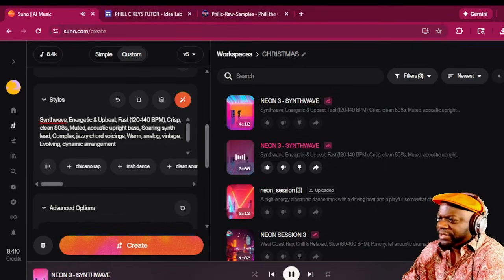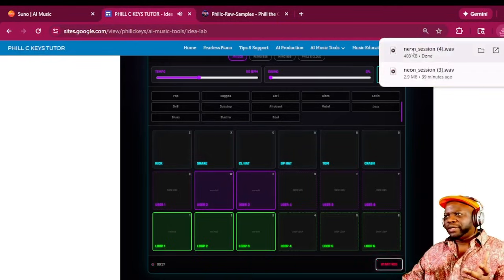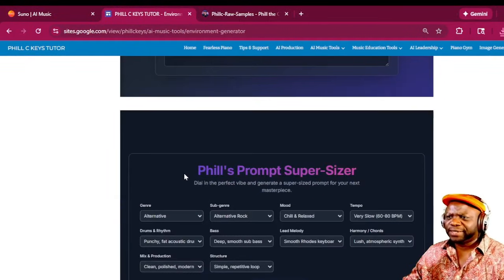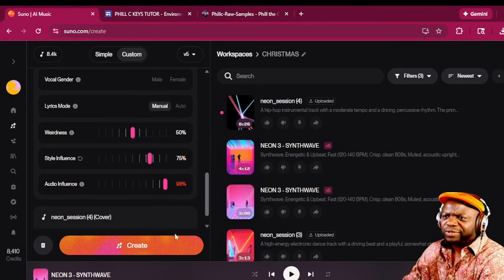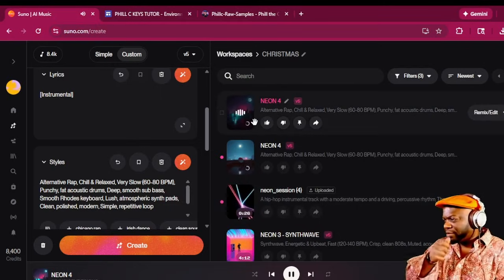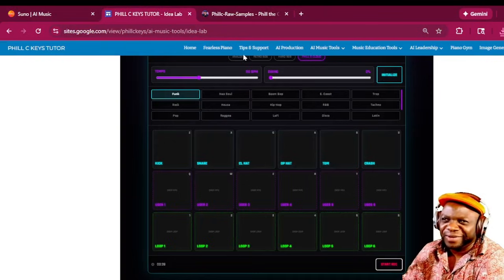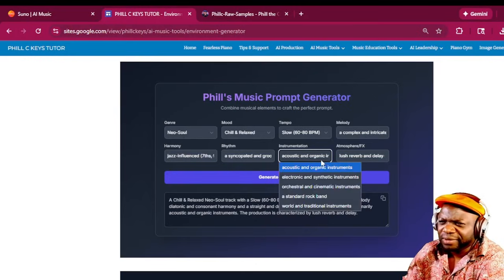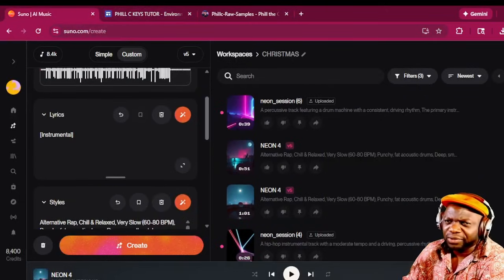I Built a FREE Drum-SAMPLER Machine to Supercharge SUNO - Crazy RESULT!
I built a custom drum machine to amplify Suno by starting where real music actually begins: the groove. Instead of relying only on text prompts, this drum machine lets me sketch rhythm first—kicks, snares, swing, tempo, and feel—directly in the browser. I can swap drum kits, adjust timing, record live patterns, and layer samples from real instruments, synth loops, and experimental sounds.

Once the groove is recorded, I export that raw session and feed it into Suno as audio influence. This gives Suno something concrete to respond to: human timing, intentional rhythm, and musical imperfections that text alone can’t express. From there, I use minimal prompting to guide style and instrumentation, letting the beat dictate the direction rather than forcing the music with words.

The result is a hybrid workflow where human instinct leads and AI responds. Simple drum ideas turn into full tracks—hip-hop, neo-soul, synthwave, electronic—without overthinking the process. This drum machine isn’t about replacing musicianship; it’s about capturing ideas fast, staying playful, and using Suno as an amplifier for grooves that already have life.